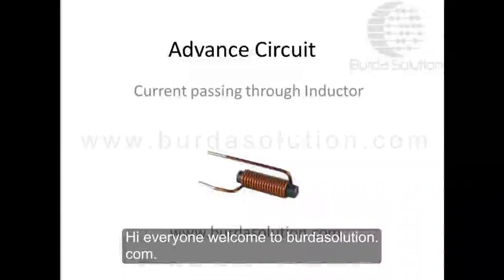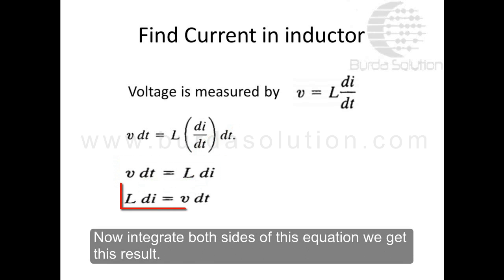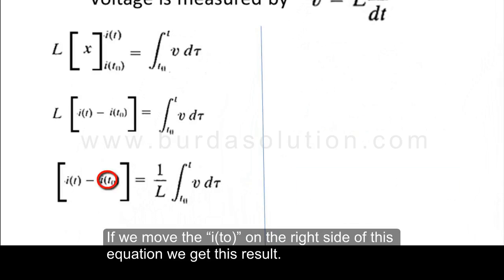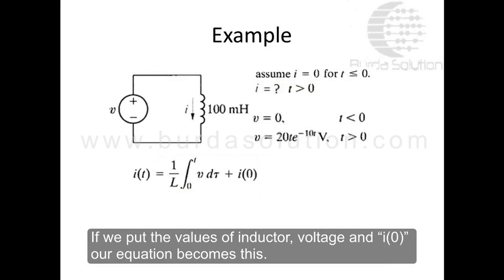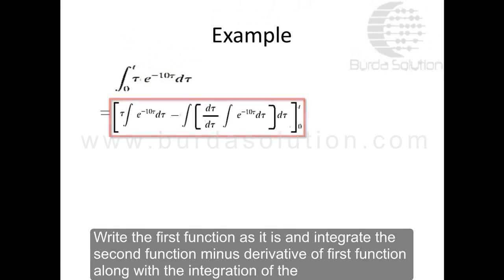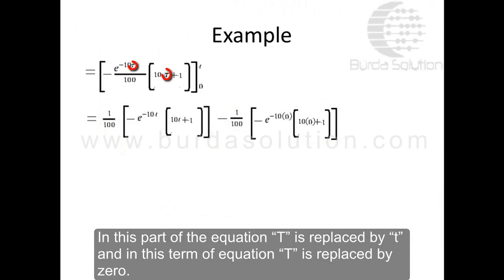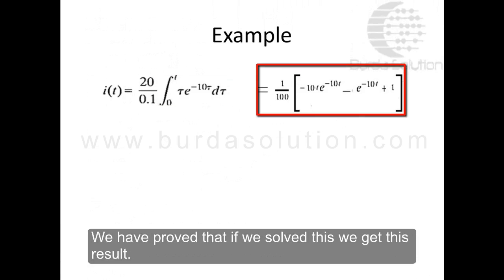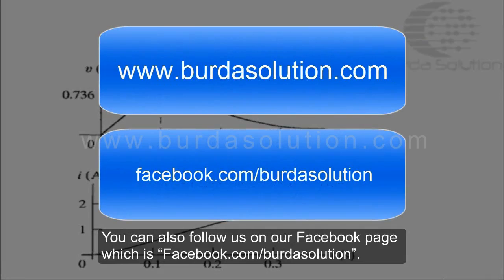Current Passing Through the Inductor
This video describes how we find the current passing through the inductor. In this video one example is solved which will help you to understand the concept of how current pass through the inductor